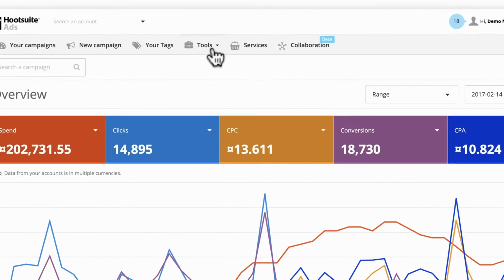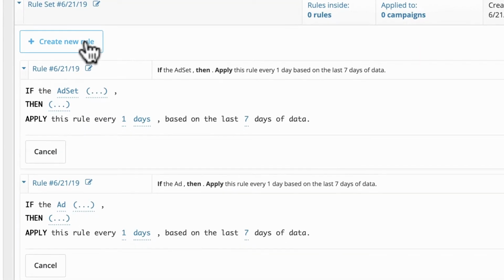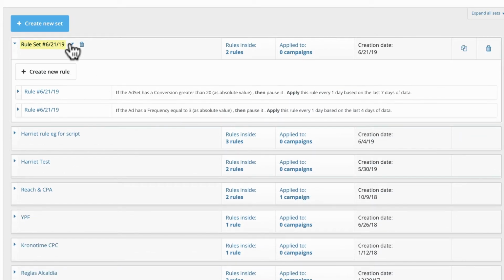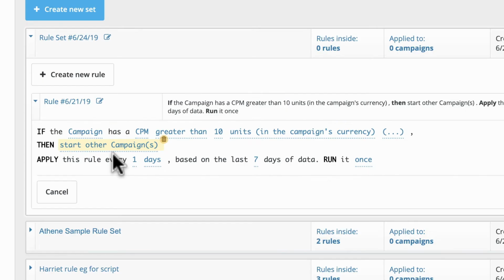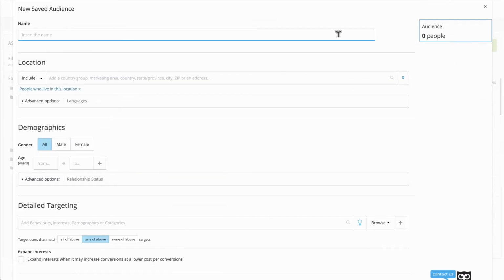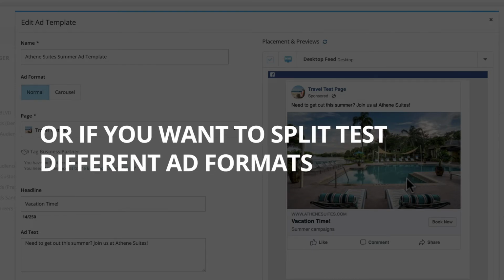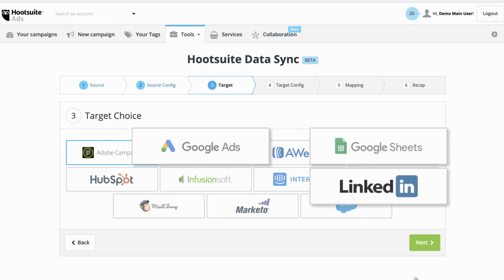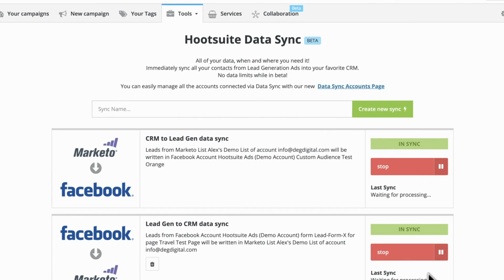How to Use Hootsuite Ads: Advanced Tools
Hootsuite Ads offers advanced tools to optimize your paid campaigns. Using these tools, you can do things like create custom Optimization Rules, build ad templates and audiences, and quickly sync Facebook Ad and CRM data with Hootsuite Ads.

For more FREE training on the features and functionality of the Hootsuite dashboard, visit Hootsuite Academy today: